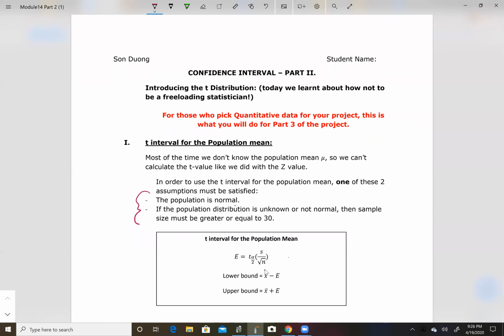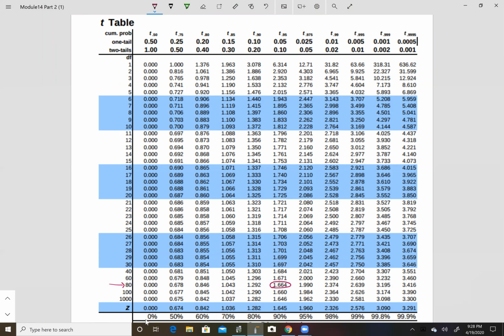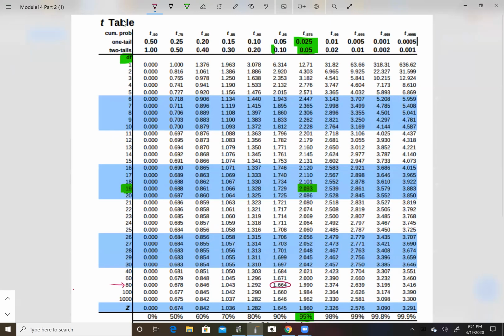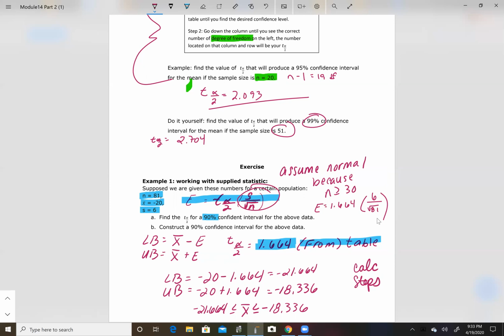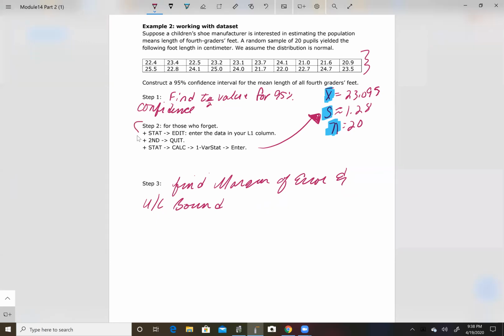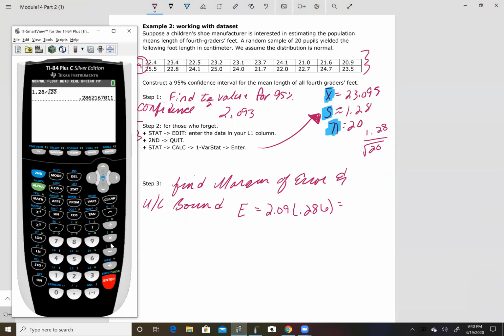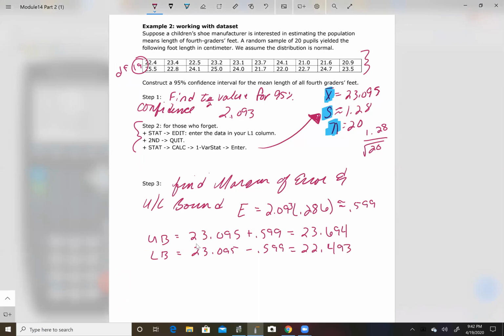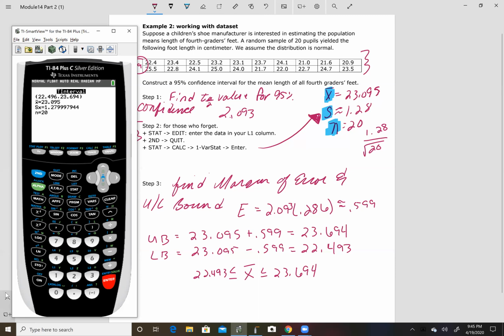MAT 135 Module 14.2 Notes